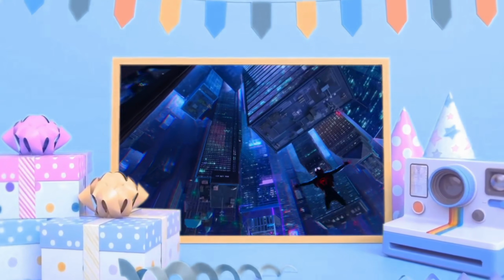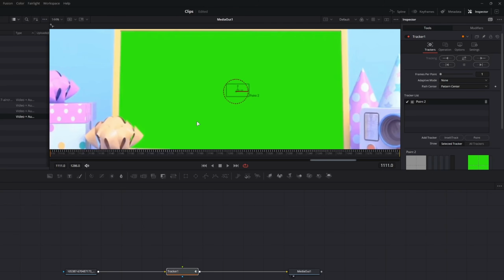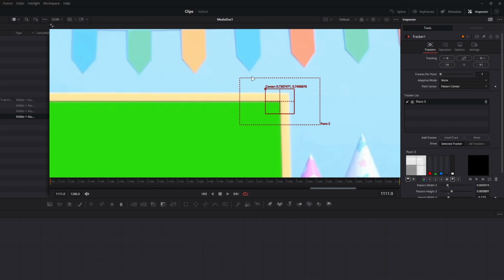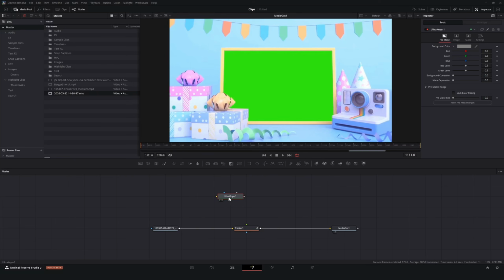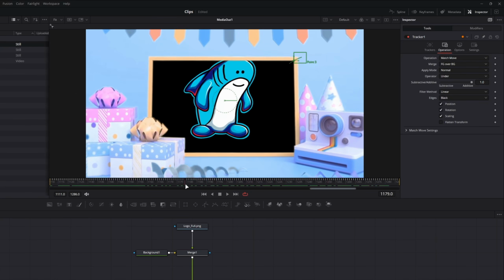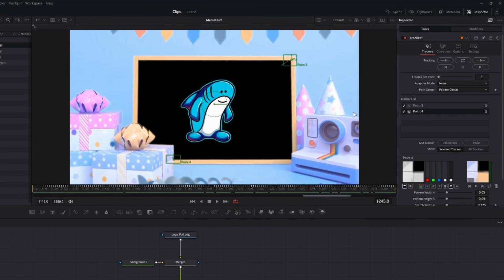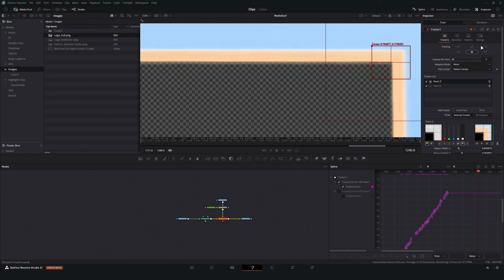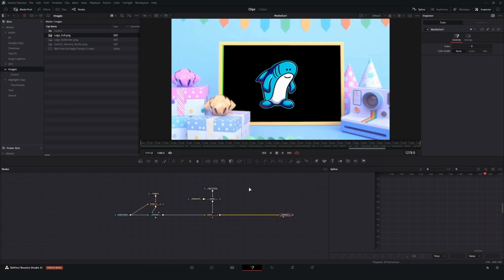How to Track Moving Green Screens | DaVinci Resolve Walkthrough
Master DaVinci Resolve without spending hundreds